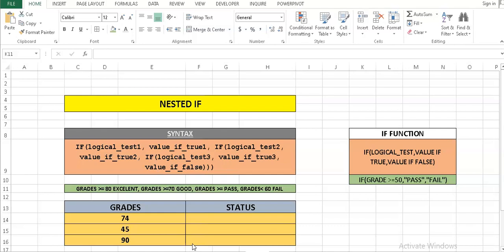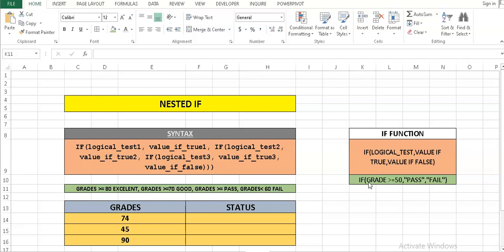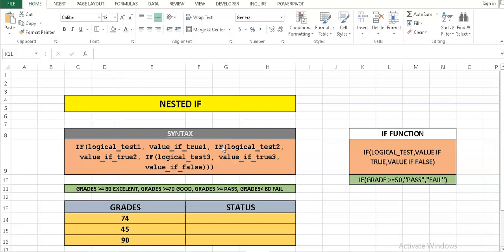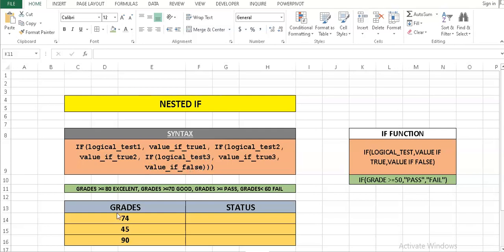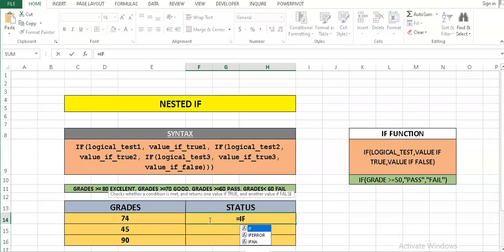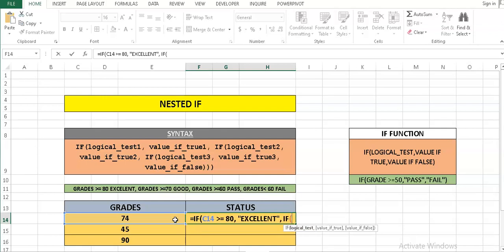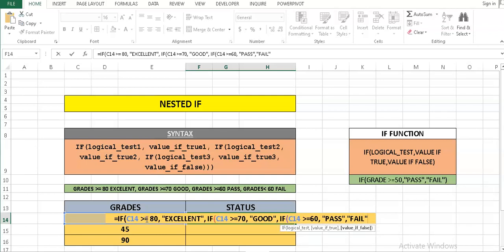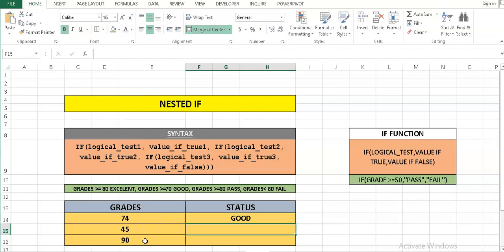NESTED IF FUNCTION IN EXCEL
Nested IF functions allow you to perform multiple logical tests and return different values based on the results of those tests. Each logical test is evaluated in sequence, and the corresponding value is returned if the test evaluates to TRUE. If none of the tests evaluate to TRUE, the value_if_false is returned.